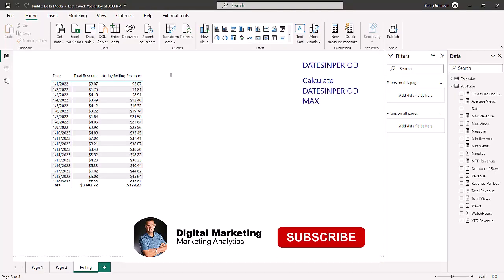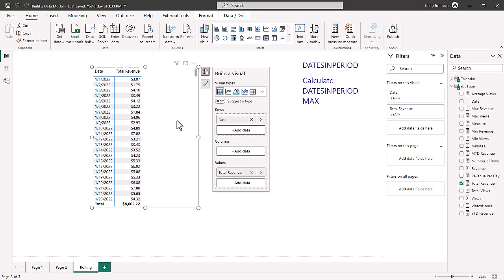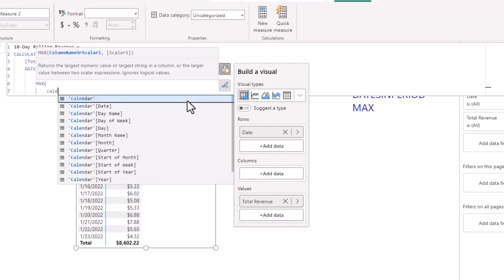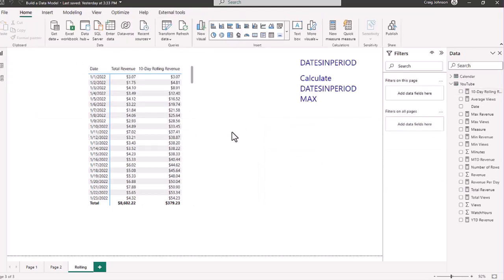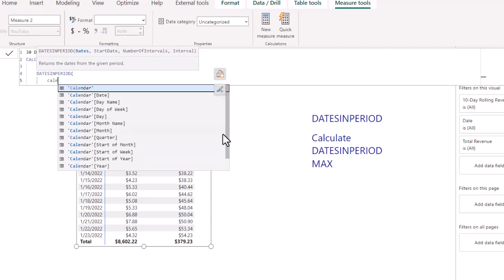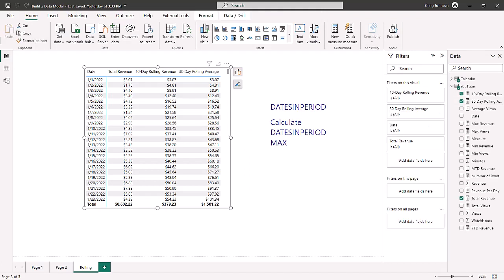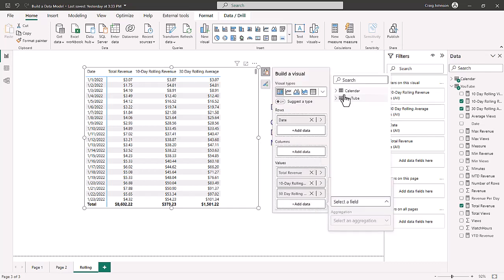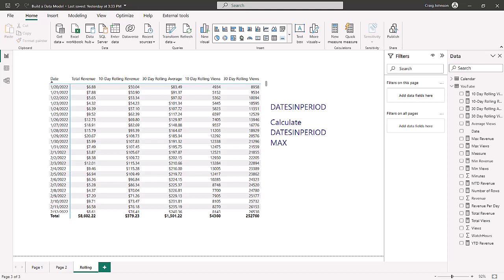Learning Dax DATESINPERIOD Rolling Averages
Learning Dax in Power BI.  How to create rolling averages using the DATESINPERIOD function in Dax.  Creates 10-day and 30-day rolling averages for revenue and other metrics using the Calculate and DATESINPERIOD to create a measure.